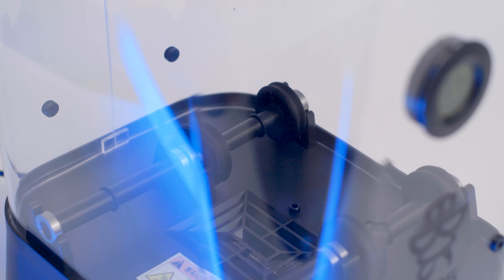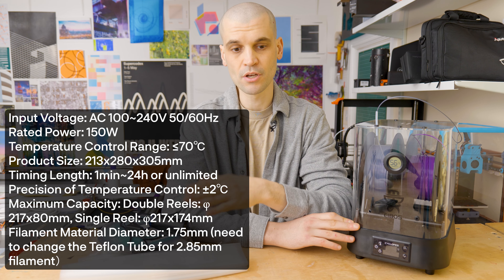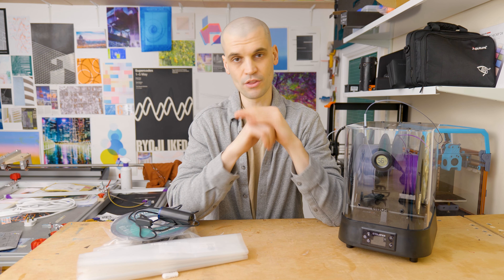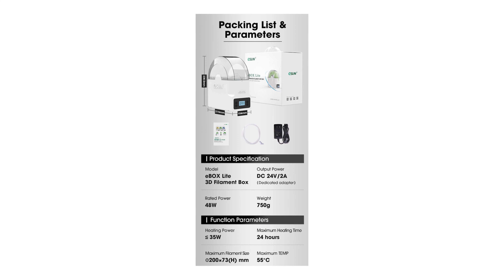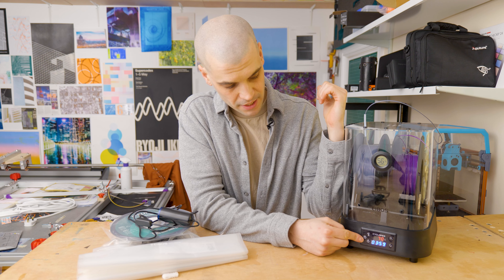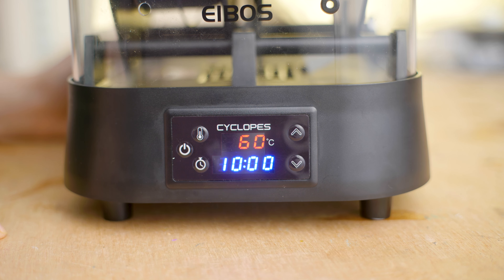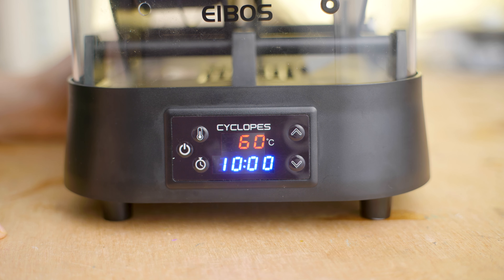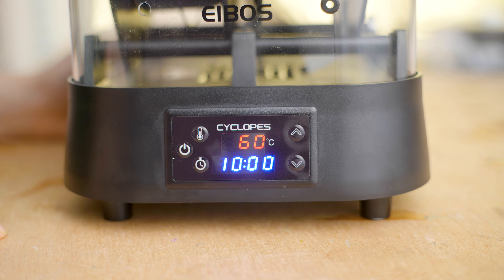Eibos Cyclopes + Eurus Review - Filament Dryer and Storage Solution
Today I'm reviewing the Eibos Cyclopes Filament Dryer and Eibos Eurus vacuum which should hopefully dry your filament, improve your print quality and keep it nice and dry during storage. Let's find out!

0:00 Intro
0:36 Eibos Cyclopes Specs, Cost to run
1:18 Why you need a filament dryer
2:14 Printing with dried vs undried filament
2:30 Pro's
5:32 Con's
11:25 Quality control issues
11:49 Eibos Cyclopes Conclusion
13:10 Eibos Eurus Review

GEAR USED:
120CM QUICK SETUP SOFTBOX: (US) | (UK)